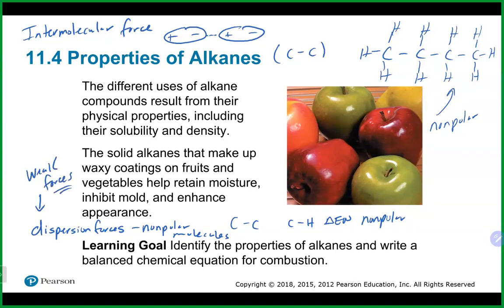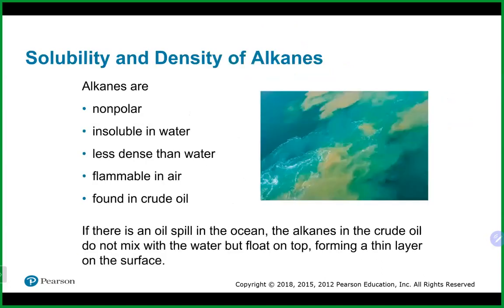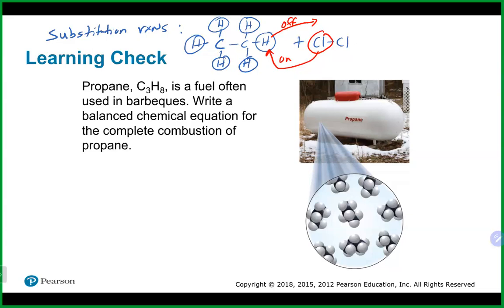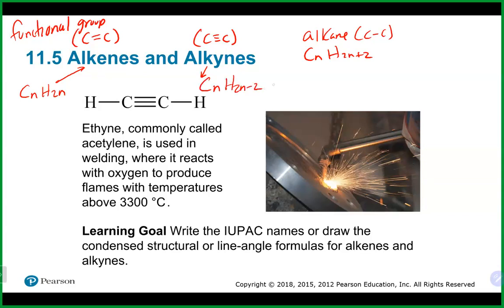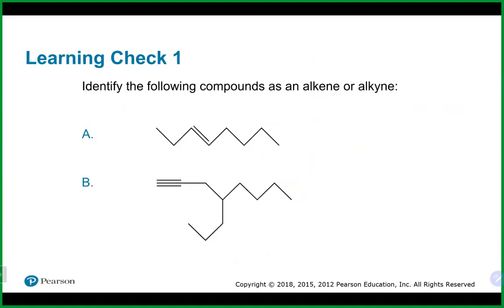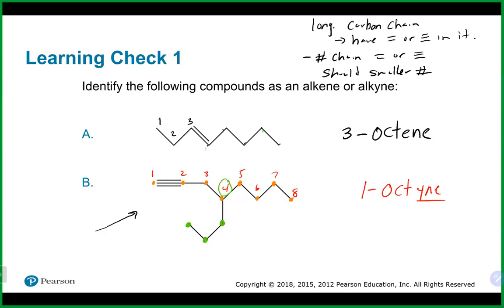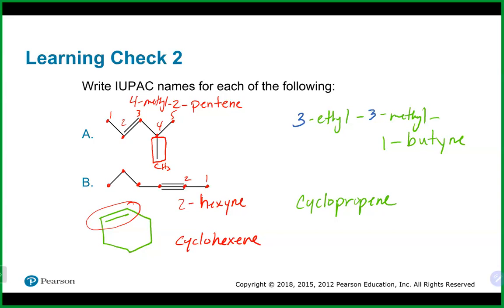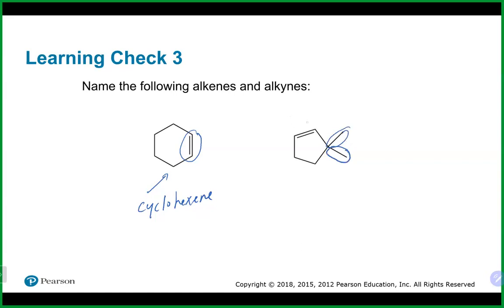Chem 110 Discussion Lecture 4/26/23 (Ch 11)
We lectured on Ch 11 (alkenes, alkynes, properties of alkanes)